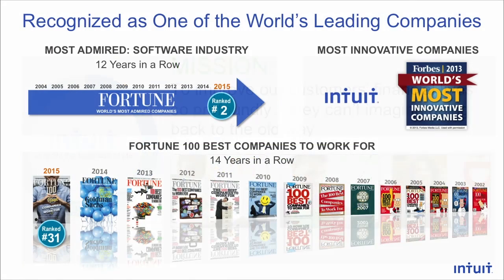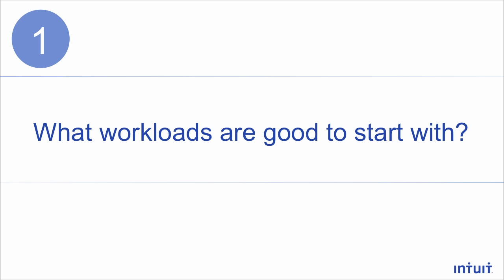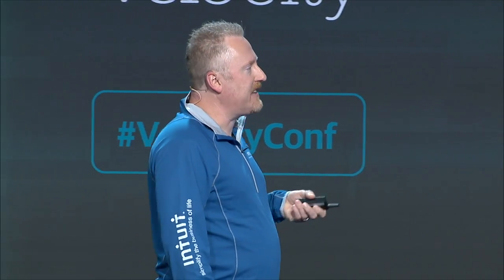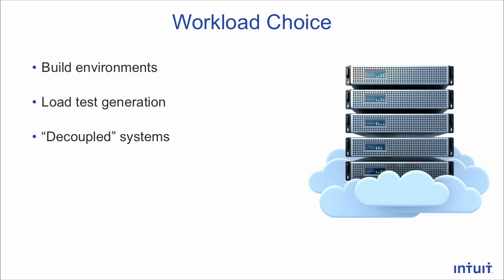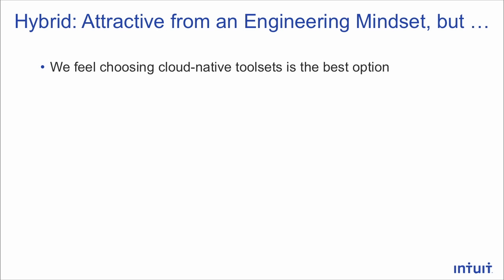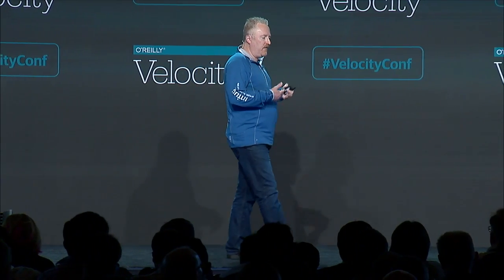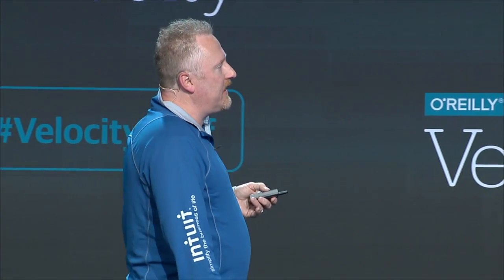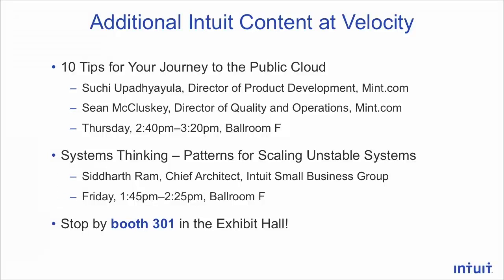Lessons Learned for Large-Scale Apps... - Dana Quinn Keynote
From Velocity Santa Clara 2015: "Lessons learned for large-scale apps running in a hybrid cloud environment – Intuit’s journey."

Although Intuit is still on its journey to the public cloud, there’s enough road behind us to learn from what’s in the rear-view mirror. We’ll share three major lessons we’ve learned as we adopted a hybrid cloud environment, with some workloads shifting to the public cloud while others stayed on our internal servers.

Lesson 1: What workloads to shift to the public cloud?
We started our journey assuming there would be very little we could host in the cloud. Intuit fiercely guards its customers’ sensitive financial data, and cloud security was a big concern.

As we dug in, we realized we had many more workloads that could run in the public cloud than we expected. Not everything touched data, and cloud security was sufficient in some cases. And the number of cloud-capable workloads keeps increasing as we solve encryption challenges.

I’ll give two examples that will illustrate how to choose which of your services have the right combination of security needs and can benefit from cloud advantages.

Lesson 2: Hybrid toolset or cloud native toolset?
Standard hybrid cloud toolsets offer the benefit of using the same tools across both internal and public cloud environments. But is this ease worth what you give up? A cloud-native toolset offers best-of-breed management tools for cloud environments. We chose to use cloud-native tools because we’re able to take advantage of new capabilities and tools as soon as our cloud provider releases them. Another benefit of cloud-native tools is that people you hire will have far more experience with native tools than with hybrid tools. I’ll give examples of how our use of cloud-native tools has given us the capabilities we need.

Lesson 3: Bumps along the way
Watch your spending! You want to give engineering teams the ability to get up and running quickly, so you let them launch infrastructure themselves. And so it’s not surprising that you will quickly have many more servers running than before. Scaling up to run a large load test is great, but someone needs to remember to shut those servers off when they’re no longer needed!

Don’t treat your cloud like your data center — doing things by hand doesn’t work in a cloud environment! Automate automate automate! You need to develop new patterns for key activities.

You have all these new automation capabilities — you need to practice them! Recycle all your instances every month, whether they need it or not. If you don’t, can you trust your automation when you desperately need it? This means you may want to track new metrics, like the average age of your instances, to help track the maturity of automation capabilities.

Summary
You probably have more workloads that you can shift to the public cloud than you realize. We recommend using cloud-native toolsets so you can access all your providers’ tools and attract people with the right experience. Lastly, you will have bumps along the way. Learn from them and keep going!

About Dana Quinn (Intuit):
Dana has 15 years of experience working in large scale, mission-critical web environments. Dana has been with Intuit for three years as director of App Ops for the CTO Dev organization, leading App Ops teams for a key set of online platforms used by Intuit’s products. Prior to working at Intuit, Dana worked at Yahoo! as senior director of Cloud Service Engineering and as senior Unix systems administrator at PlanetOut. Dana loves living in Oakland, California with his family and enjoys being schooled in Minecraft by his 8-year-old son.